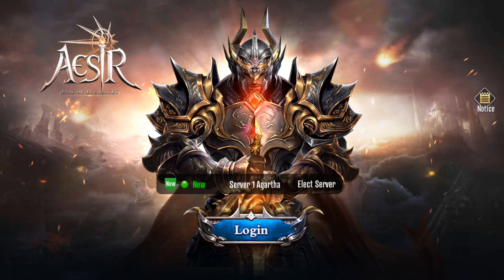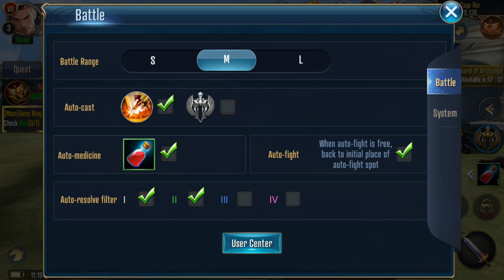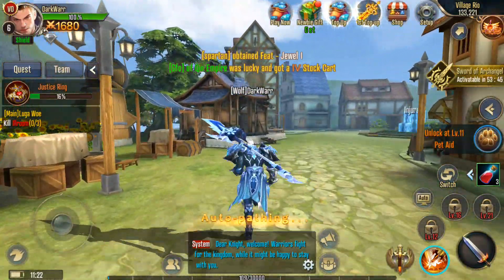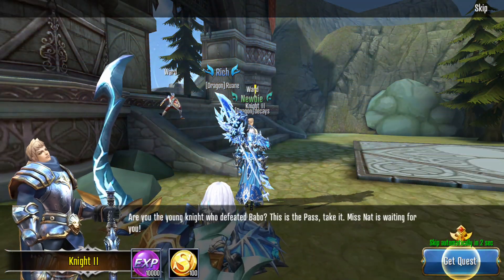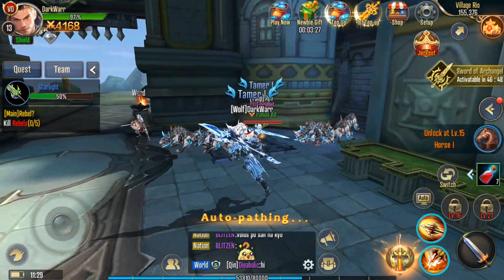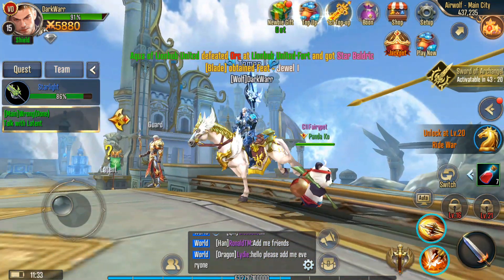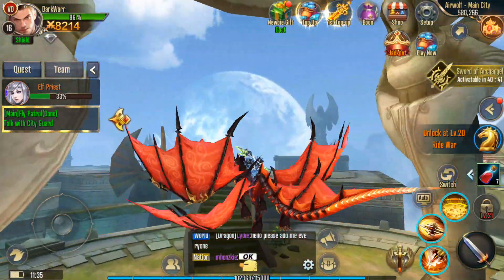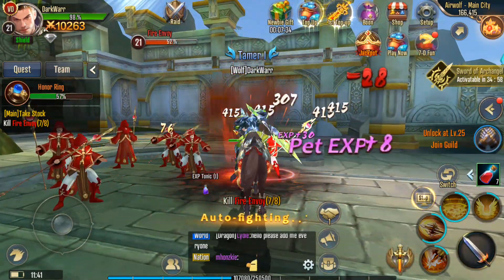Aesir Epic of Everlight ENG Official Release: Gameplay First Impressions